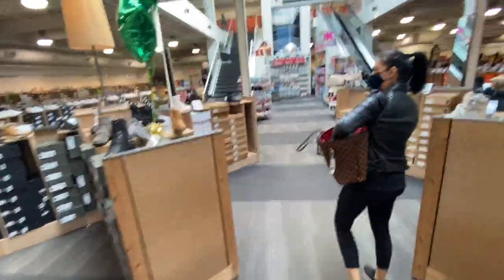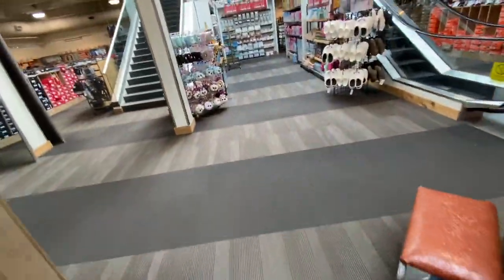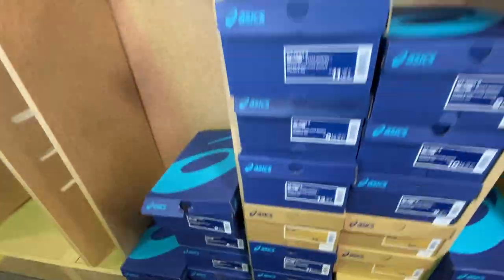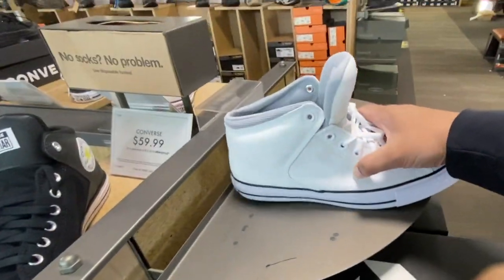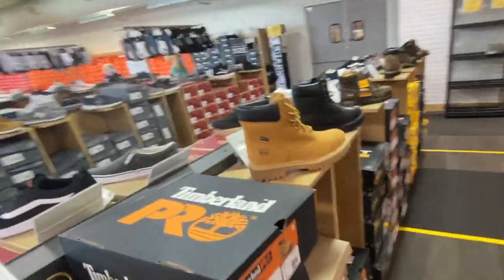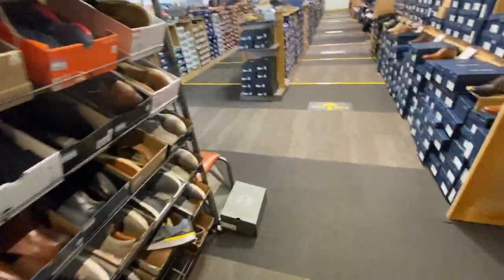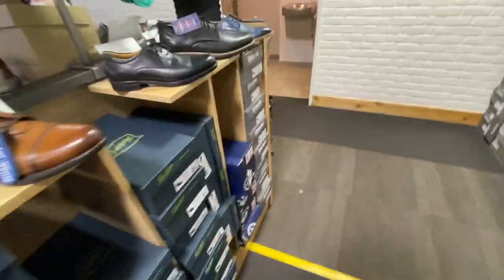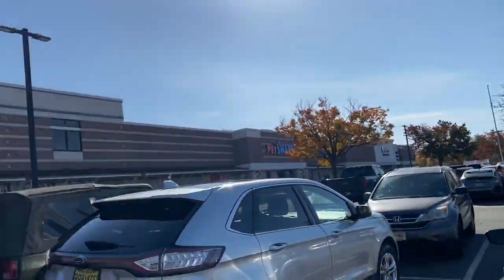AMERICA's BIGGEST AND BEST SHOE STORE | DSW